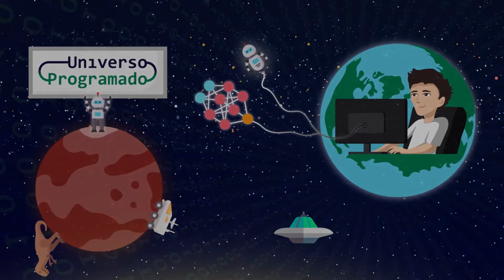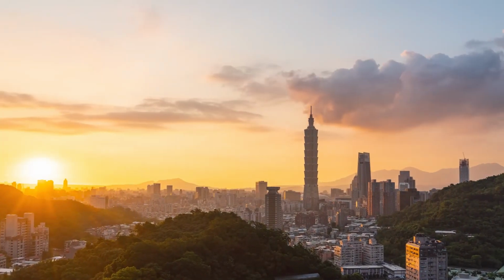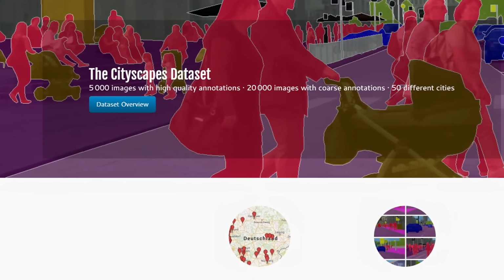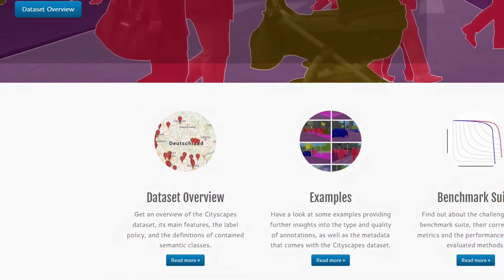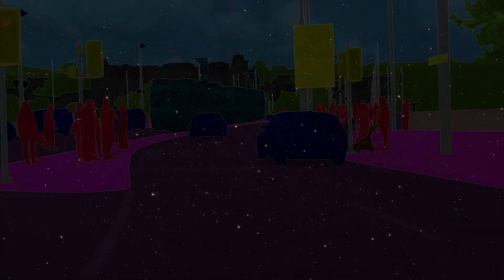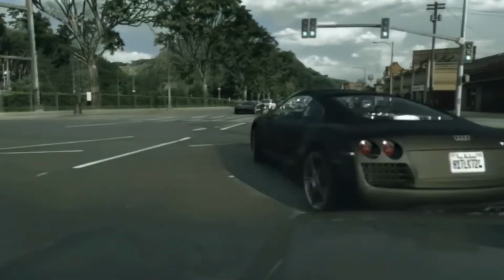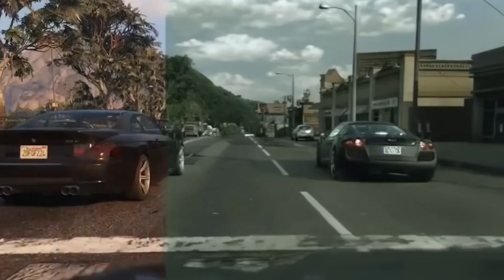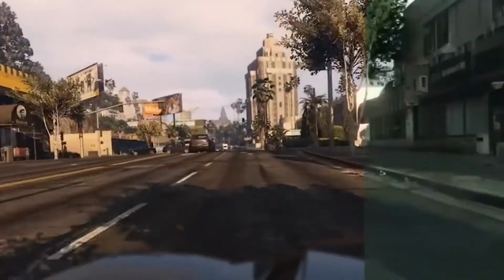Reality or Game? The AI That Tricks Your Senses!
Welcome to AI in a Nuttyshell! I'm Florus, and in today's video, we're diving into the world of neural networks that can transform game graphics into astonishingly realistic visuals. We'll explore how this amazing technology works and its potential to revolutionize the gaming industry.

Creating realistic graphics for games and films is no easy task. The models must be meticulously sculpted, textures intricately detailed, and reflections and shadows accurately represent the real world. Any small flaw can break the illusion of reality.

Join us as we delve into this fascinating topic and discover the future of game graphics!